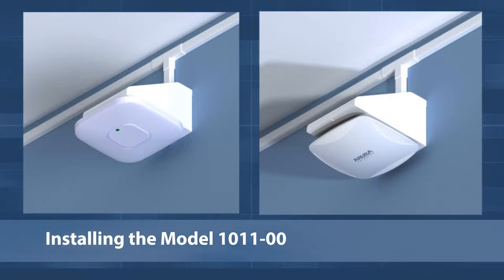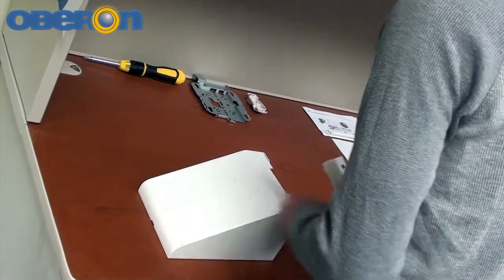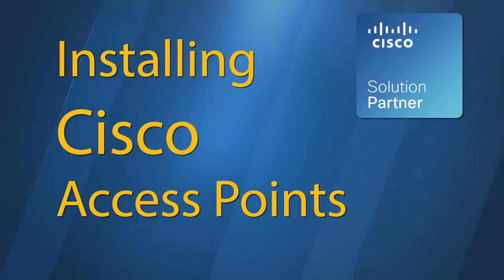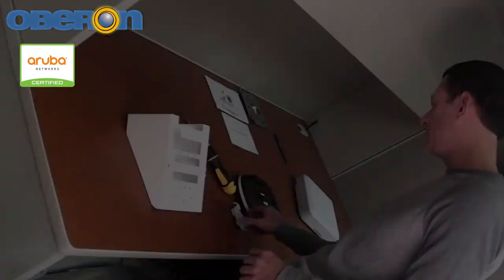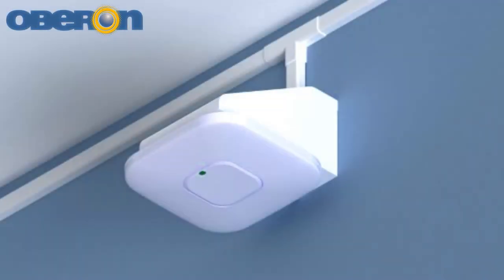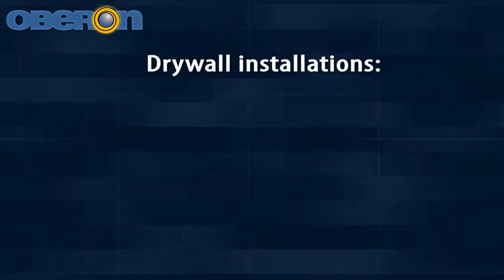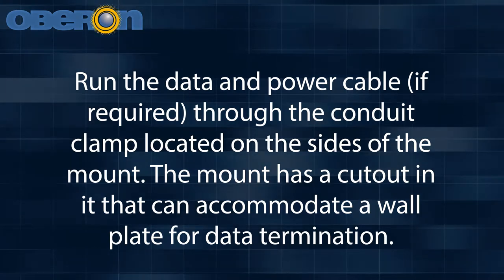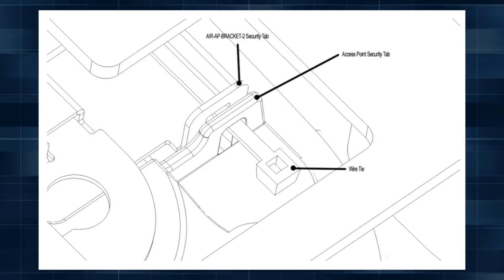Oberon Installation Videos - 1011-00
This right-angle mounting bracket has a hinged, snap-down cover and sidewalls to help conceal cabling and can be placed directly over data outlet. Quickly install WAP in preferred horizontal orientation. Mounting features for Cisco and Aruba Networks WAPs with universal T-bar for most other vendors' WAPs. White powder-coated steel. Ideal for hard lid environments such as hotels and retails spaces.

Since 1999, Oberon, Inc. has been providing products and services to integrators and end users of wireless LAN "Wi-Fi" network products. Oberon's wireless enclosures and antenna products are used where the RF coverage, infrastructure security, environmental robustness, and aesthetics are paramount in the network design and implementation. Oberon offers ceiling-mounted telecommunications enclosures for Ethernet switches, patch panels, wireless controllers, and other networking and A/V components - ideal for structured cabling and Fiber-to-the-Enclosure (FTTE) deployments.

Oberon's products and services have helped thousands of integrators and end-users in the global healthcare, government, transportation and logistics, education, retail, hospitality, and manufacturing achieve reliable indoor network connection mobility.